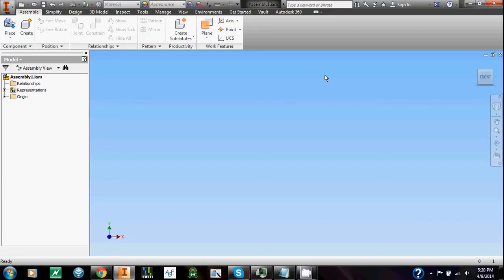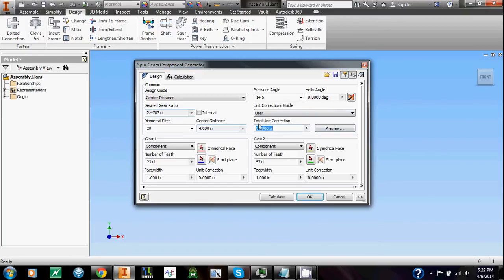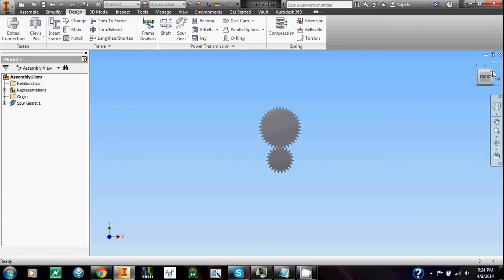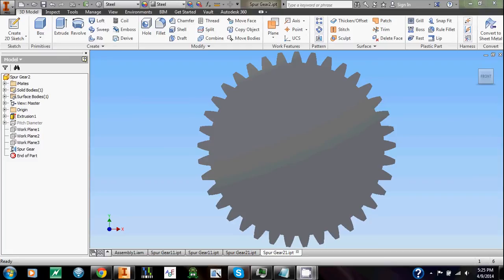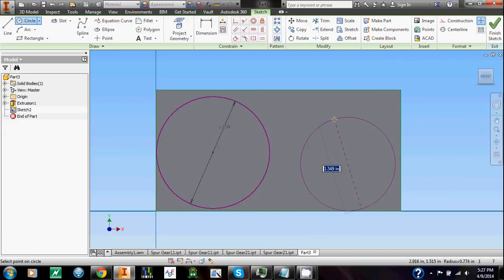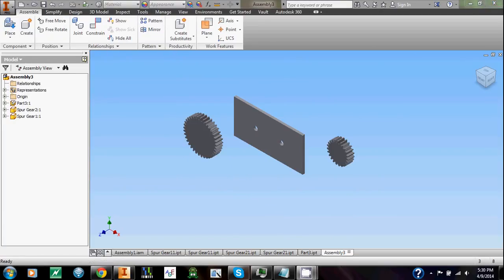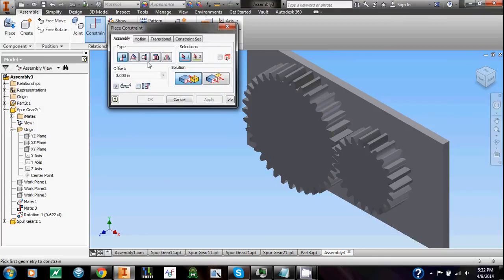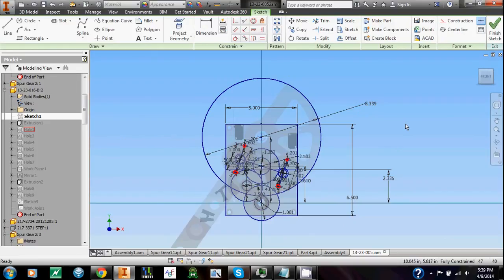Gears, Motion, and Drive Constraints